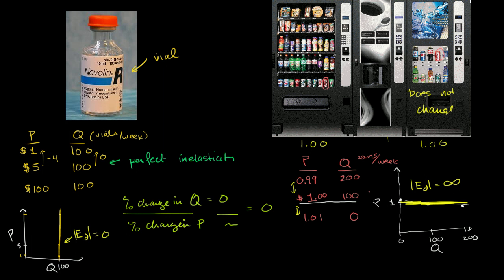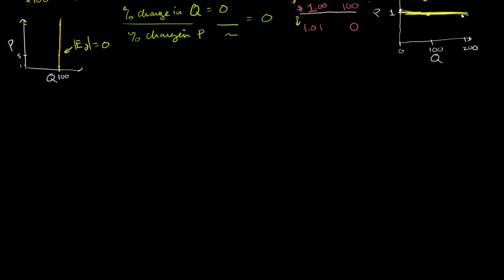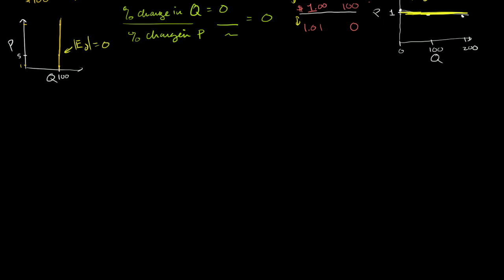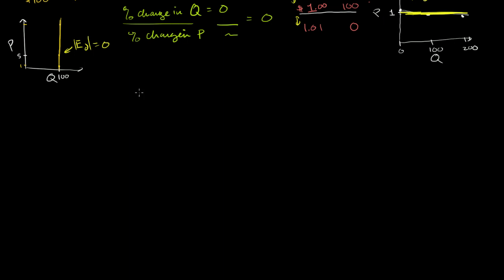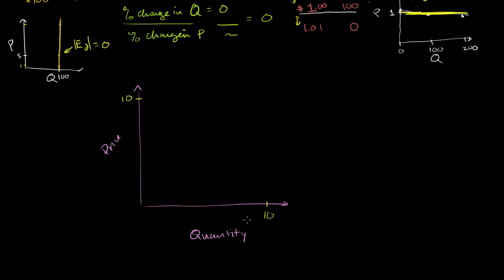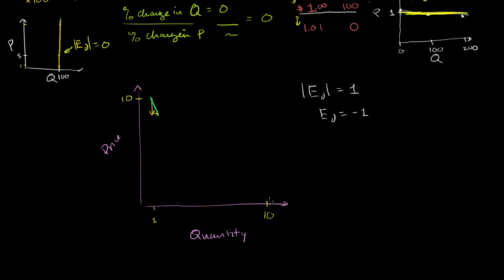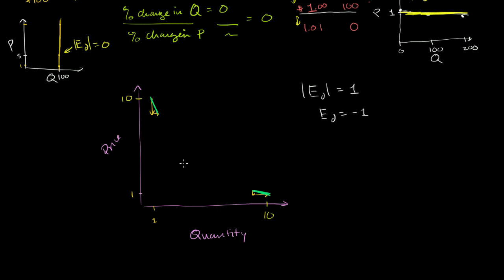Constant unit elasticity | Microeconomics | Khan Academy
Courses on Khan Academy are always 100% free. Start practicing—and saving your progress—now

What a demand curve with constant unit elasticity would look like

Microeconomics on Khan Academy: Topics covered in a traditional college level introductory microeconomics course